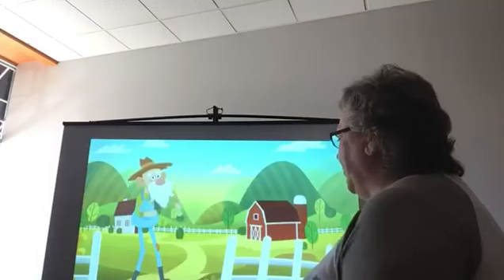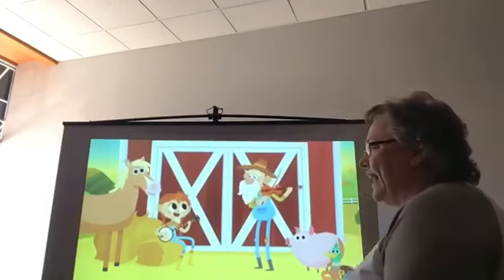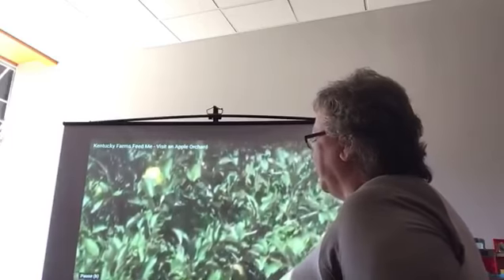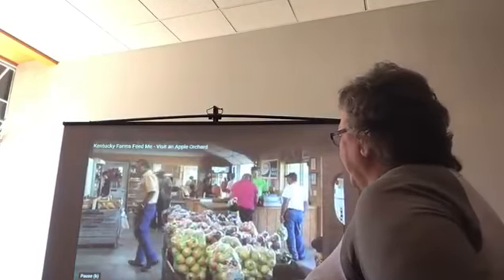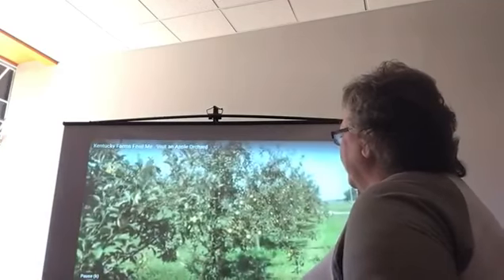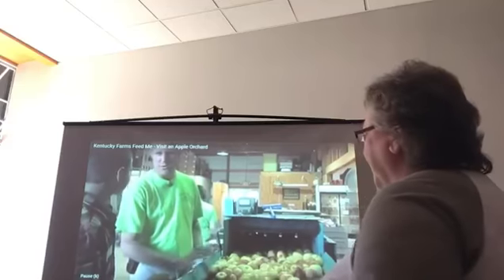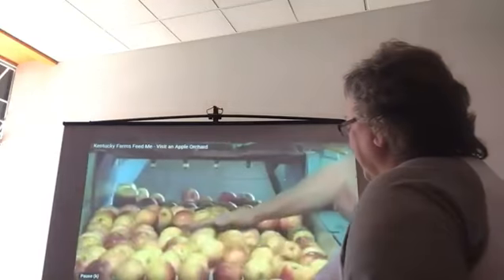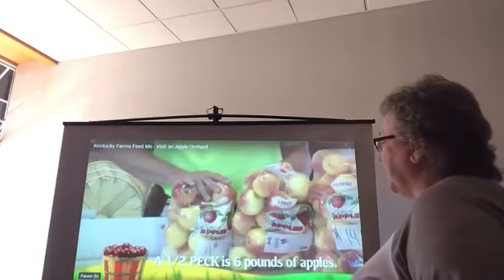GCPL Story Hour 9/22/2020